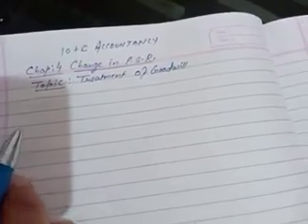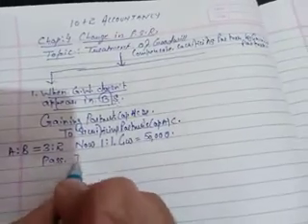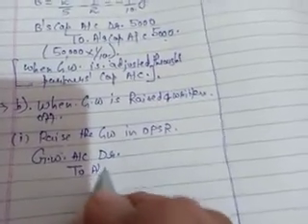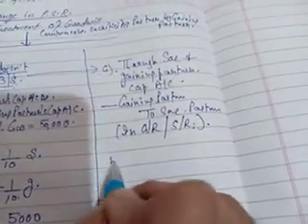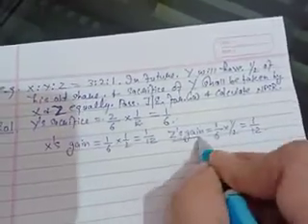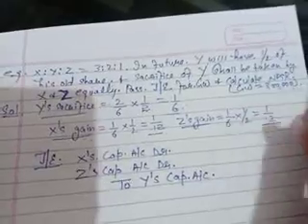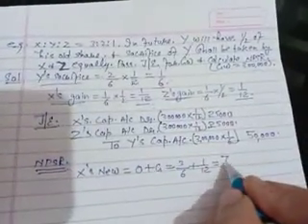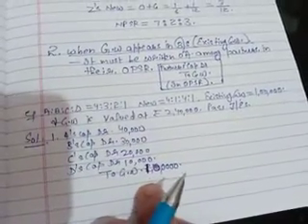XII Accountancy change in PSR 2 TREATMENT OF GW